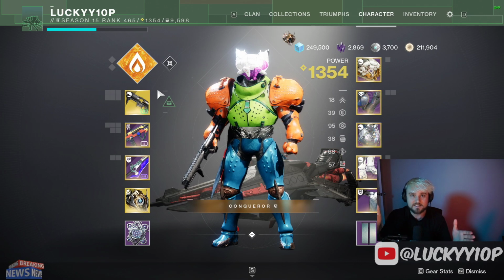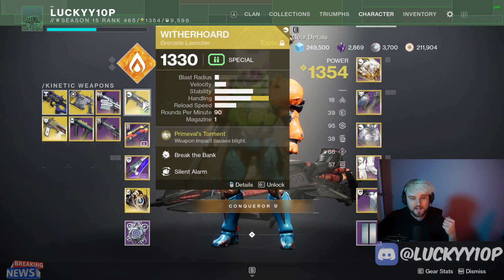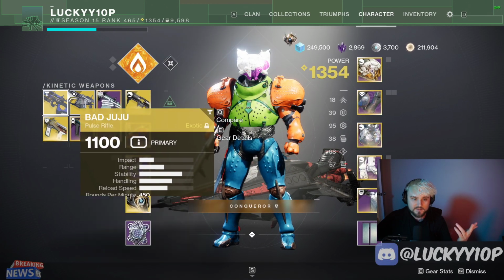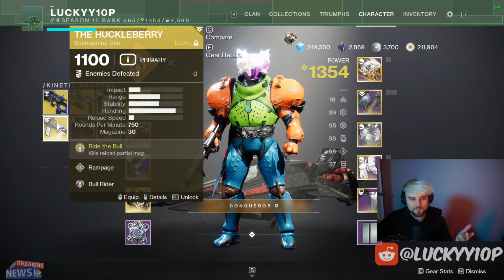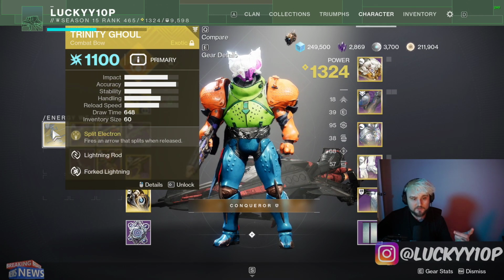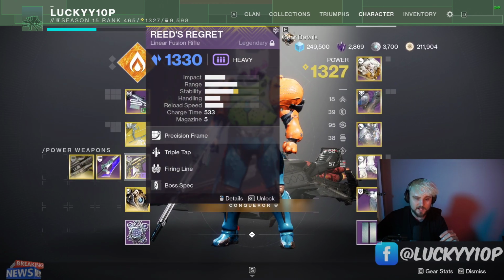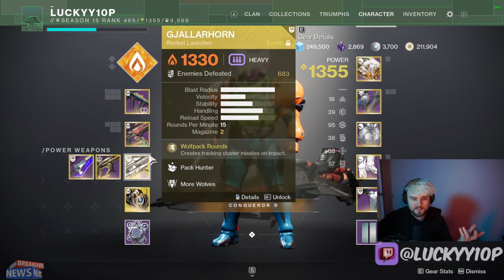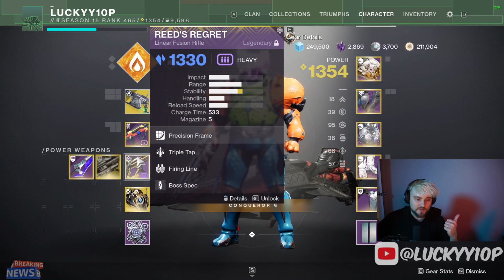"WHAT WEAPONS SHOULD I BRING INTO WITCH QUEEN?"